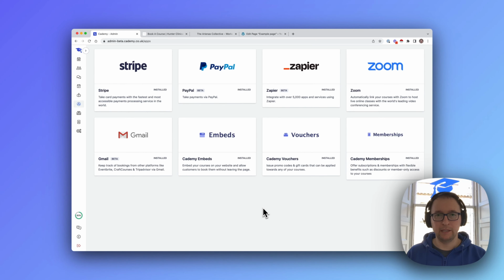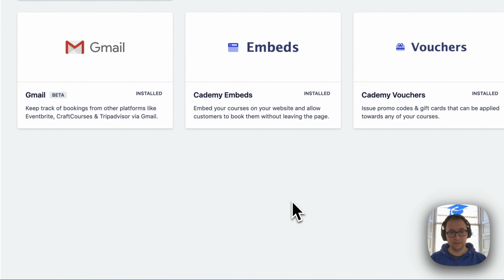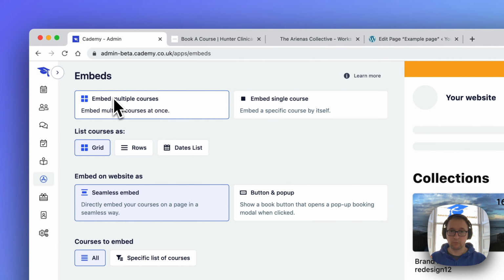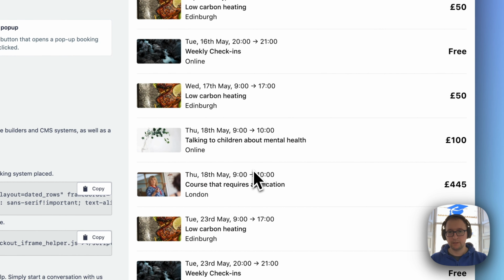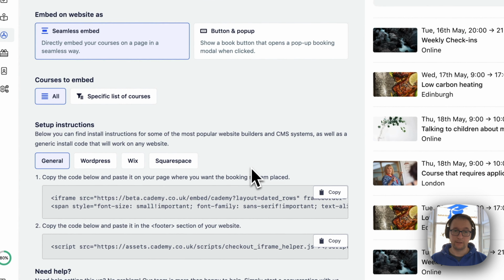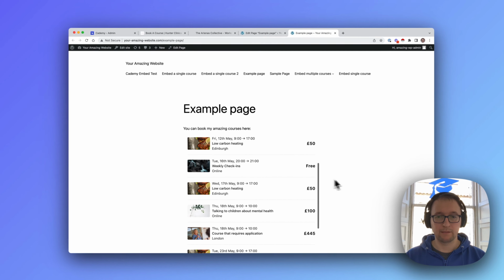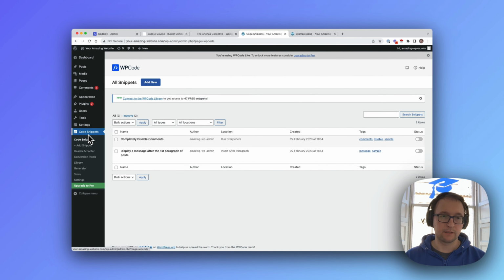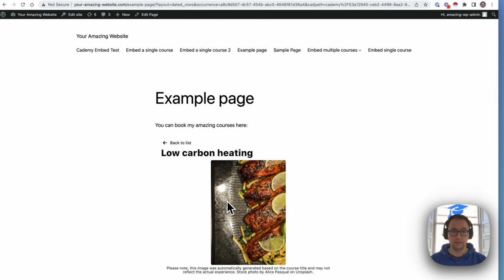Embeds in Cademy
Explore the seamless integration of Cademy Embeds, the UK's leading all-in-one toolkit for educators. This video guides you through the process of embedding multiple courses, customising layout options, and setting up your embedded booking system.

Cademy, the UK's #1 course directory, is your ultimate resource for delivering and managing effective courses. Find out more at cademy.co.uk